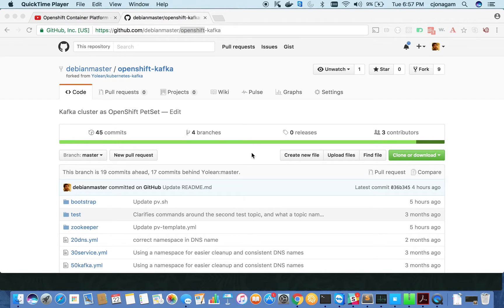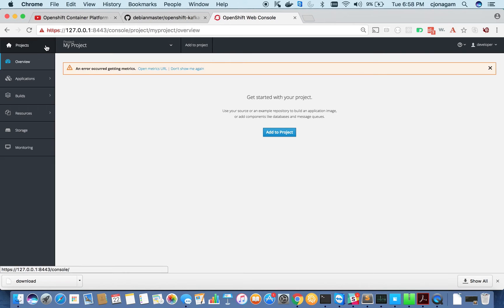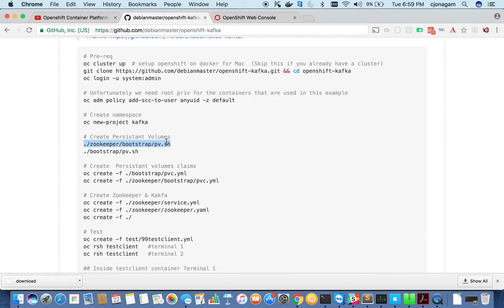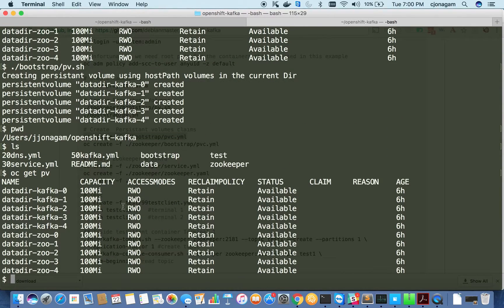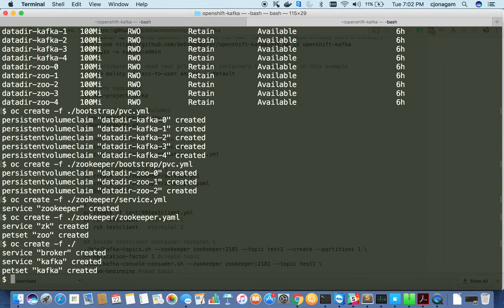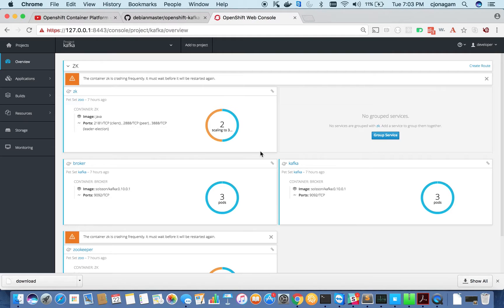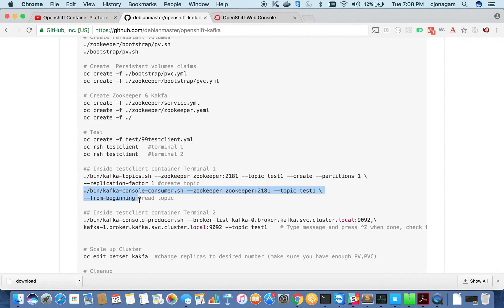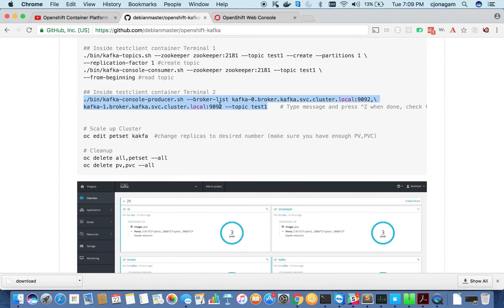ocp-demos: Kafka Cluster - HA - Manually scalable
I this video i'm going to show how to deploy a highly available kafka cluster that can be also manually scaled by changing the replication factor (using PetSets of k8s)